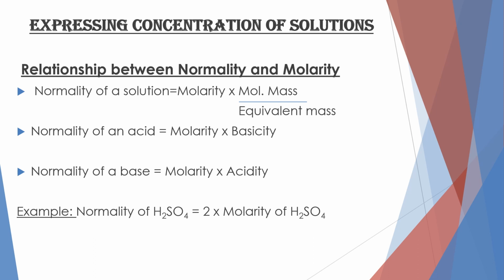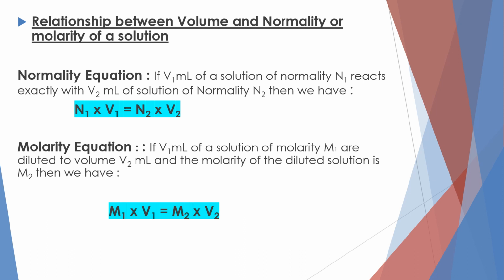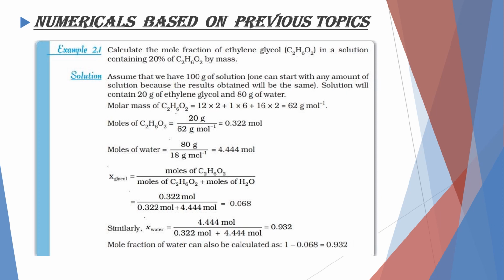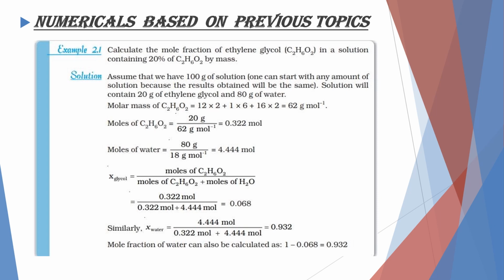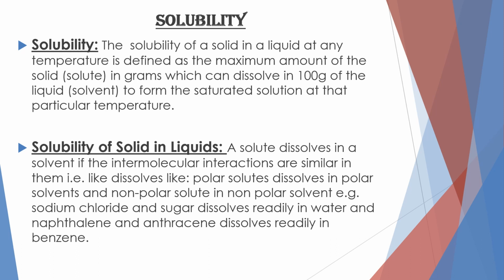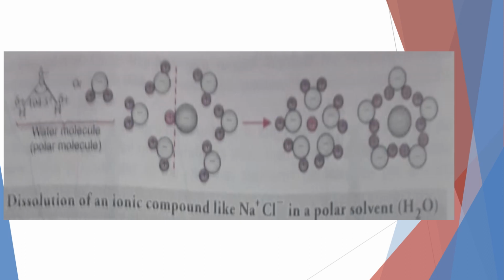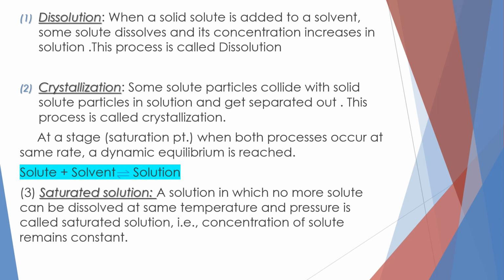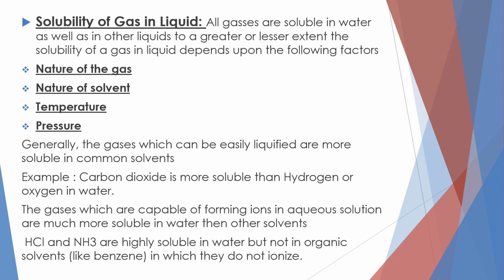Lets revise with Babita : Module 2 Solutions chapter 2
Module 2 solutions